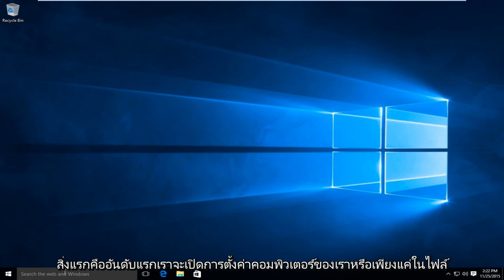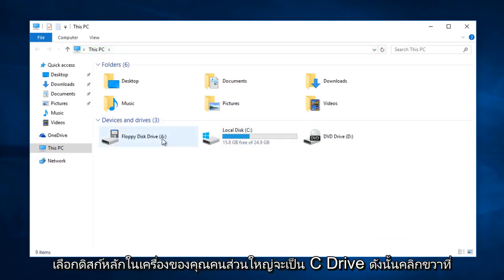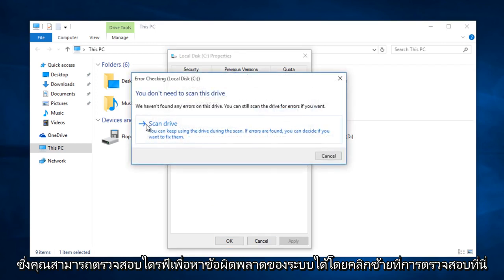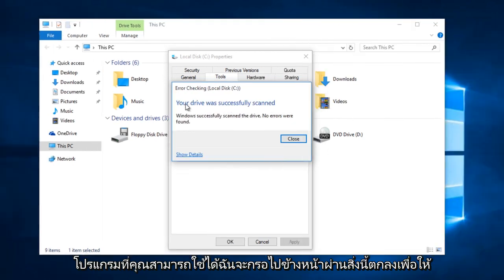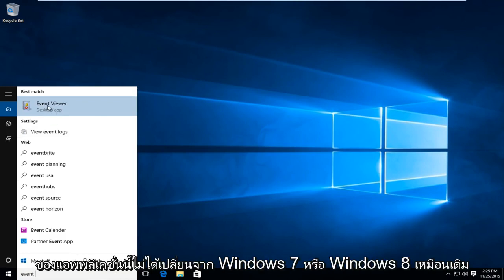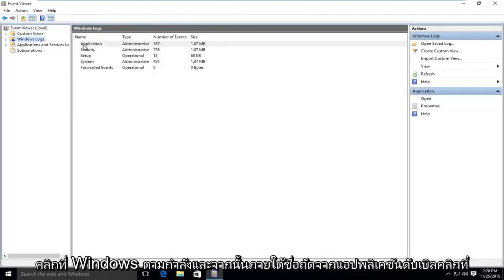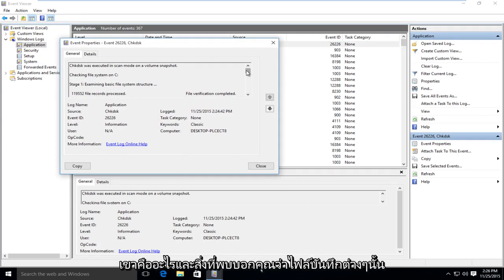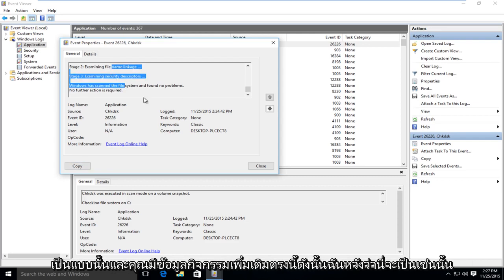ซ่อมแซมข้อผิดพลาดของฮาร์ดไดรฟ์และดิสก์โดยอัตโนมัติใน Windows 10 (ง่ายมาก)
บทช่วยสอนนี้แสดงวิธีใช้เครื่องมือ chdsk เพื่อสแกนฮาร์ดไดรฟ์ของคุณเพื่อหาข้อผิดพลาดทั่วไปของระบบ อาจต้องเรียกใช้เครื่องมือนี้เมื่อคอมพิวเตอร์ปิดอยู่ (การตรวจสอบที่ครอบคลุมมากขึ้น) เครื่องมือนี้วิเคราะห์และพยายามซ่อมแซมความผิดปกติที่อาจมีอยู่ในระบบของคุณ

ทุกครั้งที่คุณมีข้อผิดพลาดเกี่ยวกับฮาร์ดไดรฟ์หรือแม้แต่พฤติกรรมแปลก ๆ ที่คุณอาจไม่ได้เชื่อมโยงกับฮาร์ดไดรฟ์ในตอนแรก Check Disk สามารถช่วยชีวิตได้ คำแนะนำฉบับเต็มเกี่ยวกับการใช้เครื่องมือ Check Disk ที่มาพร้อมกับ Windows ทุกเวอร์ชัน

Chkdsk ทำอะไร (และควรใช้เมื่อใด)

ยูทิลิตี้ Check Disk หรือที่เรียกว่า chkdsk (เนื่องจากเป็นคำสั่งที่คุณใช้เรียกใช้) จะสแกนผ่านฮาร์ดไดรฟ์ทั้งหมดของคุณเพื่อค้นหาและแก้ไขปัญหา ไม่ใช่เครื่องมือที่น่าตื่นเต้นมากนักและการใช้งานอาจใช้เวลาพอสมควร แต่สามารถช่วยป้องกันปัญหาใหญ่และข้อมูลสูญหายได้ในระยะยาว Chkdsk ทำหน้าที่สองสามอย่างขึ้นอยู่กับว่ามันทำงานอย่างไร:

ฟังก์ชันพื้นฐานของ Chkdsk คือการสแกนความสมบูรณ์ของระบบไฟล์และข้อมูลเมตาของระบบไฟล์บนดิสก์โวลุ่มและแก้ไขข้อผิดพลาดของระบบไฟล์โลจิคัลที่พบ ข้อผิดพลาดดังกล่าวอาจรวมถึงรายการที่เสียหายในตารางไฟล์หลักของไดรฟ์ข้อมูล (MFT) ตัวบอกความปลอดภัยที่ไม่ถูกต้องที่เกี่ยวข้องกับไฟล์หรือแม้แต่การประทับเวลาที่ไม่ตรงแนวหรือข้อมูลขนาดไฟล์เกี่ยวกับไฟล์แต่ละไฟล์

Chkdsk ยังสามารถเลือกสแกนทุกเซกเตอร์บนไดรฟ์ข้อมูลดิสก์เพื่อค้นหาเซกเตอร์เสีย เซกเตอร์เสียมีสองรูปแบบ: เซกเตอร์เสียแบบอ่อนซึ่งอาจเกิดขึ้นได้เมื่อข้อมูลถูกเขียนไม่ดีและเซกเตอร์เสียอย่างหนักที่อาจเกิดขึ้นเนื่องจากความเสียหายทางกายภาพต่อดิสก์

Chkdsk พยายามแก้ไขปัญหาเหล่านี้โดยการซ่อมแซมเซกเตอร์เสียแบบซอฟต์และทำเครื่องหมายเซกเตอร์เสียอย่างหนักเพื่อไม่ให้นำมาใช้อีก

ทั้งหมดนี้อาจฟังดูเป็นเทคนิคมาก แต่ไม่ต้องกังวล: คุณไม่จำเป็นต้องเข้าใจรายละเอียดของวิธีการทำงานเพื่อให้ทราบว่าคุณควรเรียกใช้งานเมื่อใด